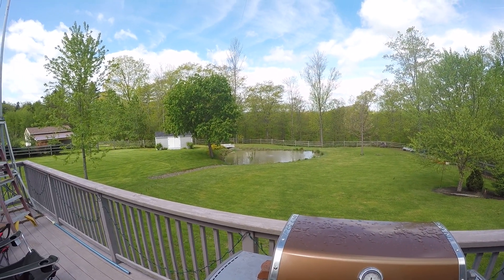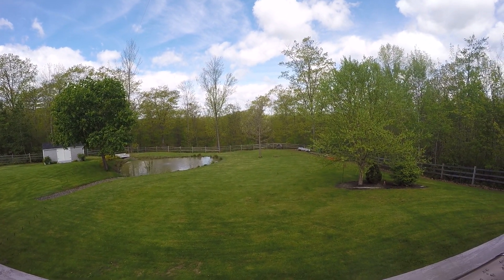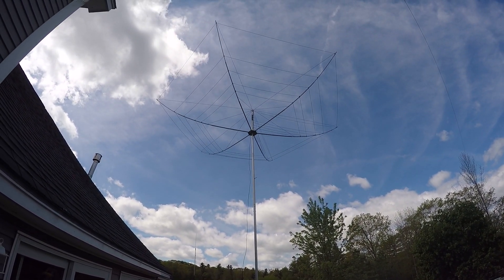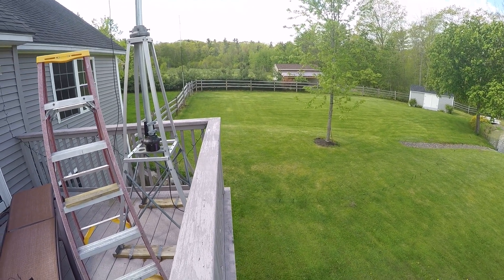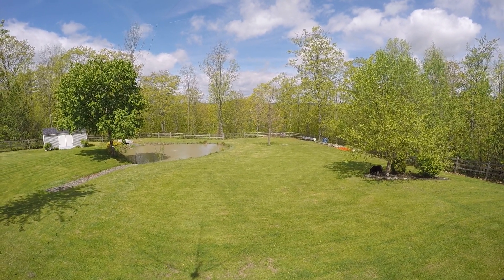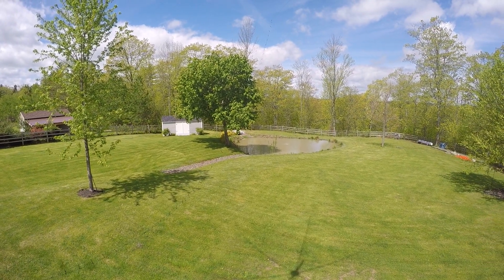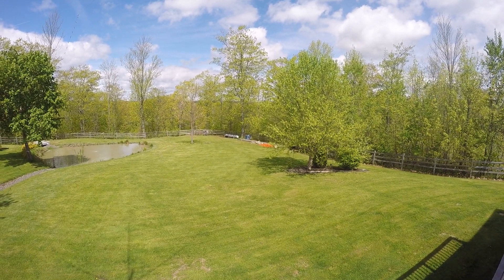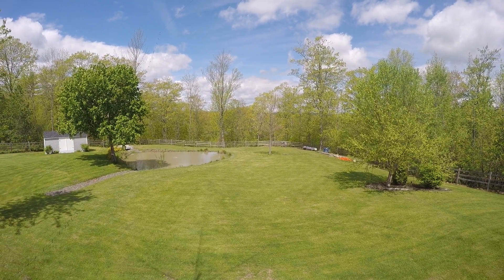TX-455 Tower Location Possibilities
Looking for opinions on tower location!